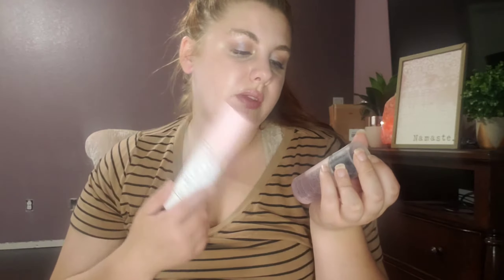Summer empties!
Make good decisions today!

Get free makeup here!

Get cash back on all your purchases plus 10$ cash back if sign up with this link!

Sign up for Mercari and get $10 OFF your first purchase.